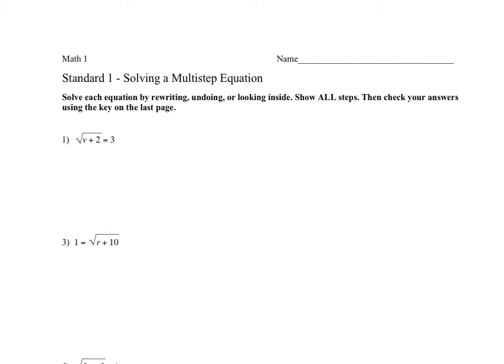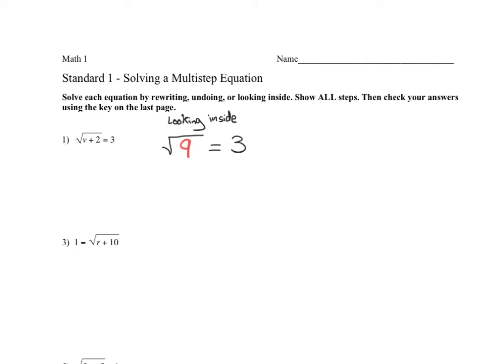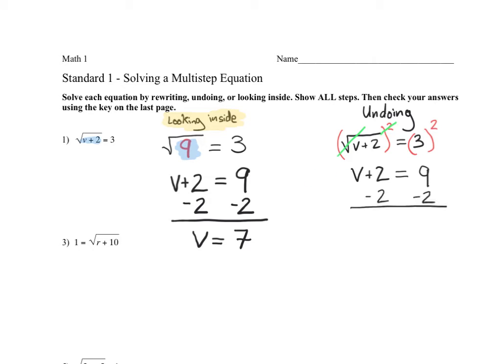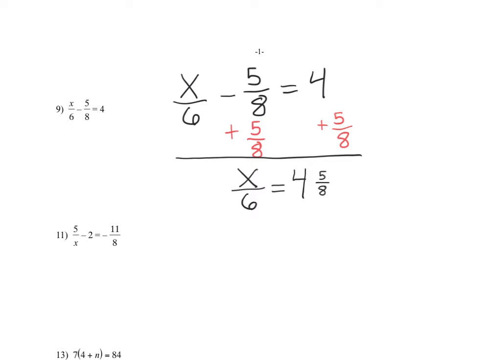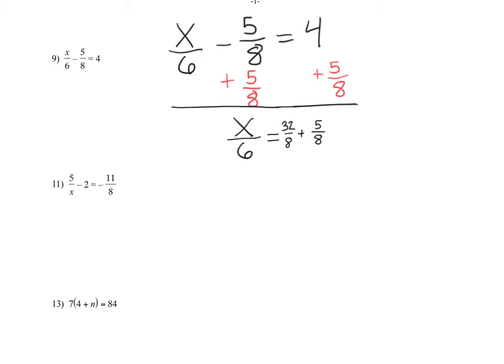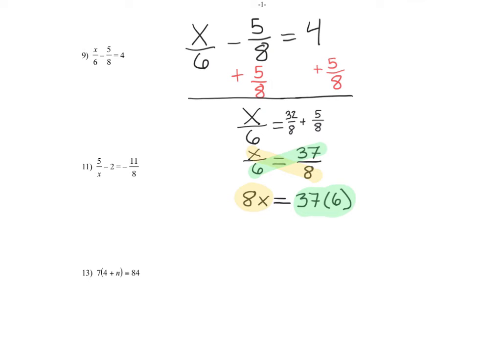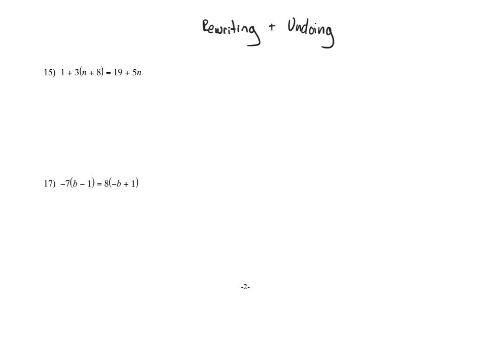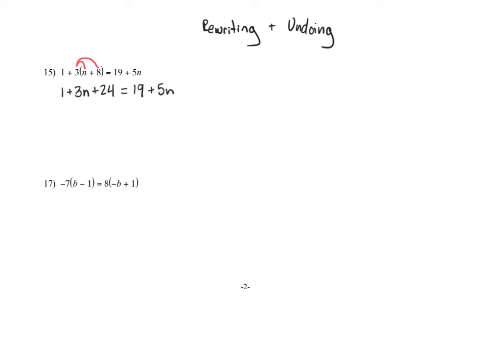Standard 1 - Solving Multistep Equations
Review for math 1 standard 1 spring 2021